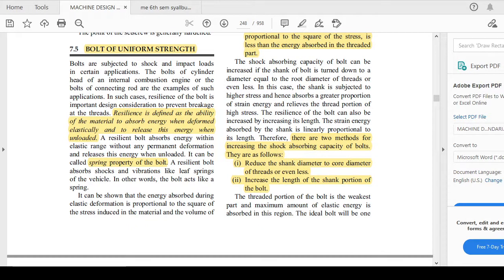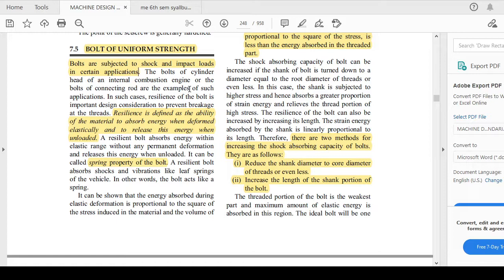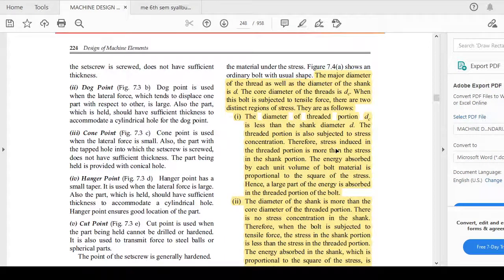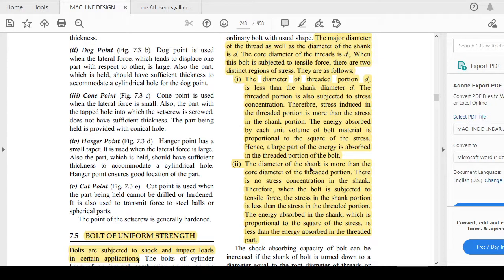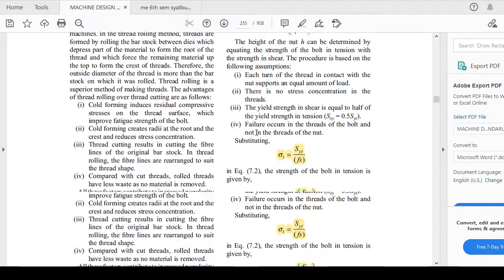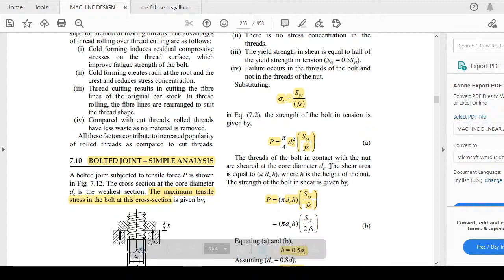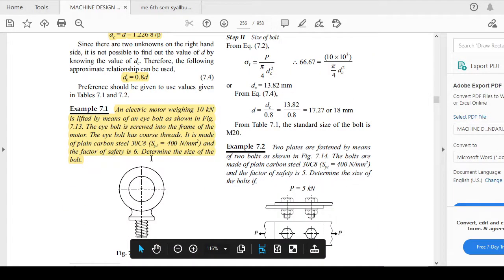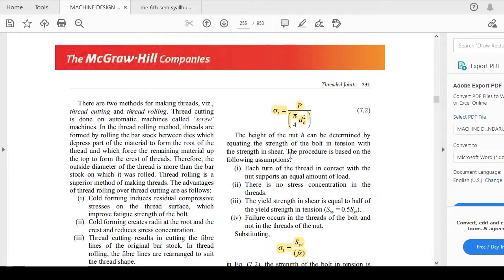DME-II:L11 Design of Bolts ,ME 3rd yr/6th sem,by Mr Shubham Awasthi Asst Prof(ME)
Design of Machine Elements-II(DME-II): L11 Design of Bolts under variable stresses, by Mr Shubham Awasthi Assistant Professor(Mechanical Department), NPIU/TEQIP Faculty

Stay Updated! 🔔